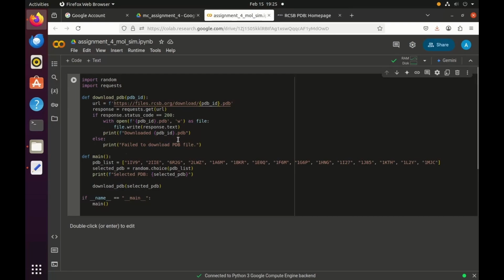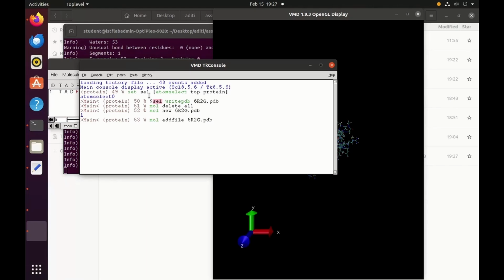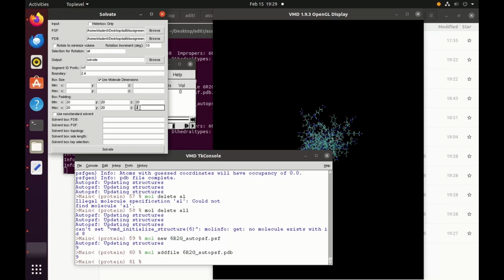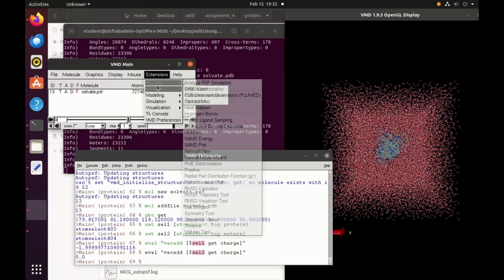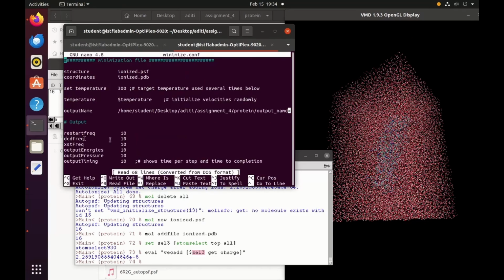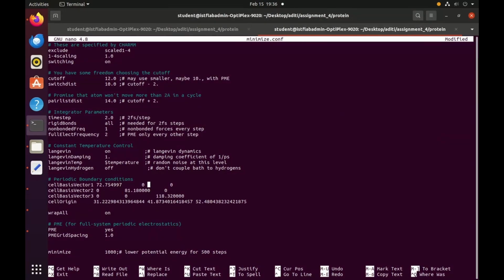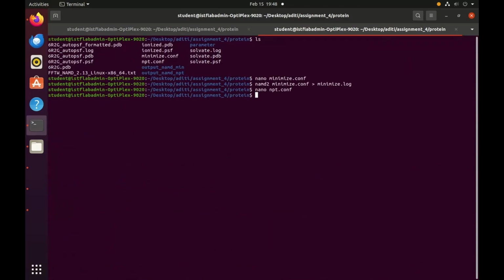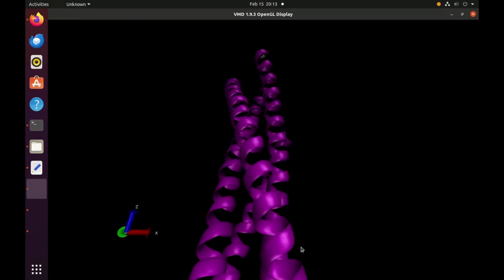ES-658_NPT_SIMULATION